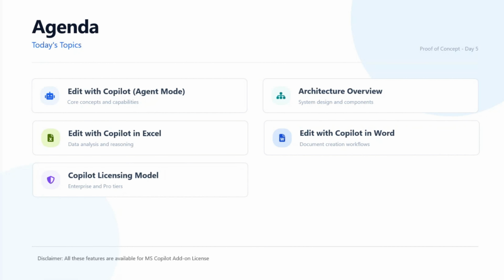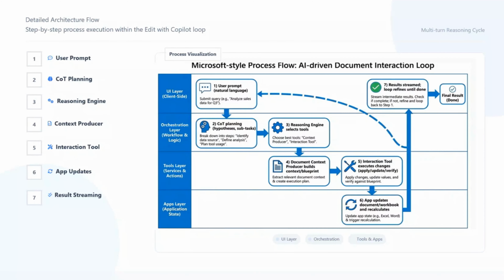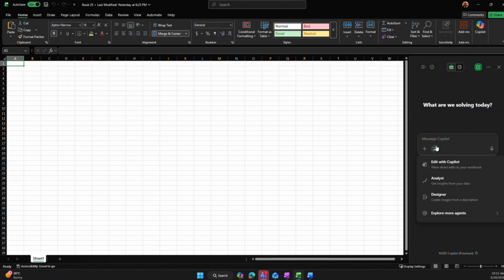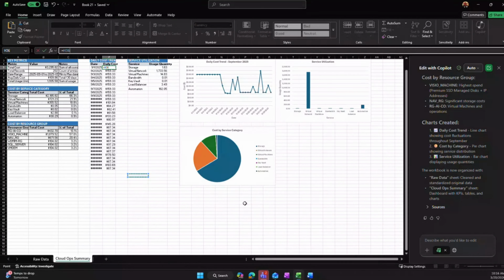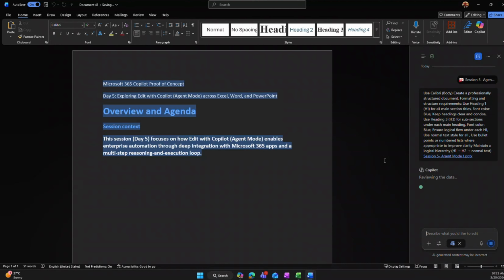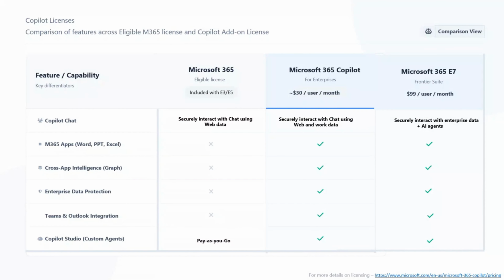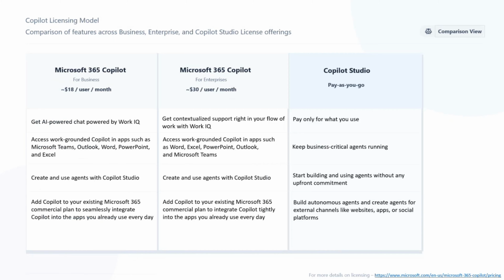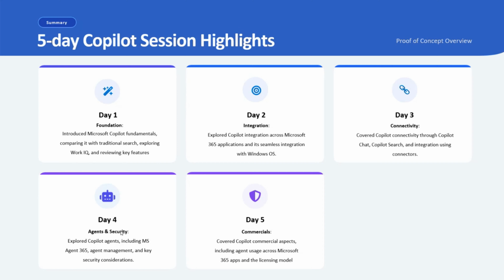Mastering Microsoft 365 Copilot - Day 5 - Commercials : The Complete Technical Roadmap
Welcome to another episode of NathCorp Spotlight, where we introduce complex technologies in a simple, practical way to make your day-to-day tasks easier.

In today’s spotlight, we are taking a deep dive into Microsoft 365 Copilot. This session provides a comprehensive technical journey designed to help you understand how to integrate, secure, and deploy Copilot effectively across your organization.

Whether you are an IT professional or a business leader, this roadmap will give you the tools to enhance productivity across your entire workflow.